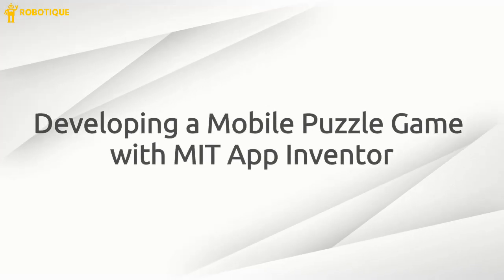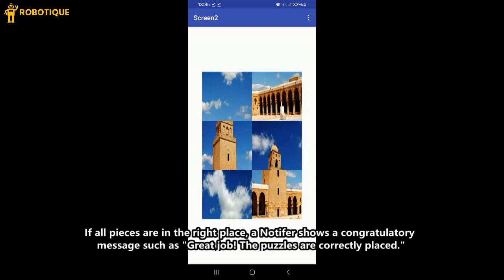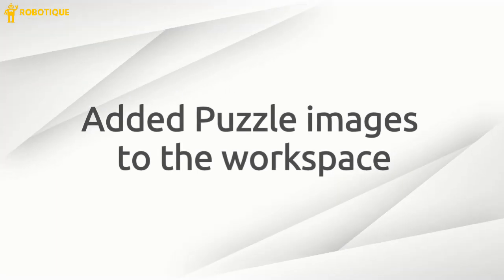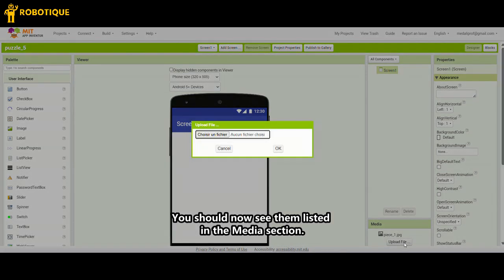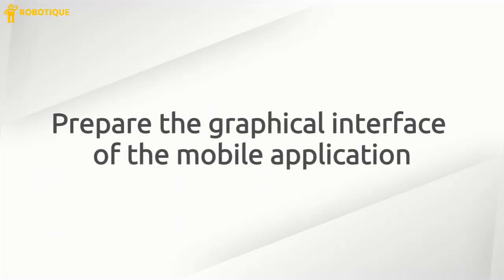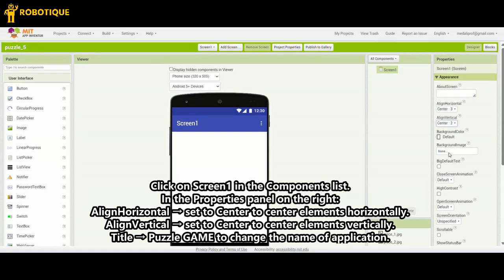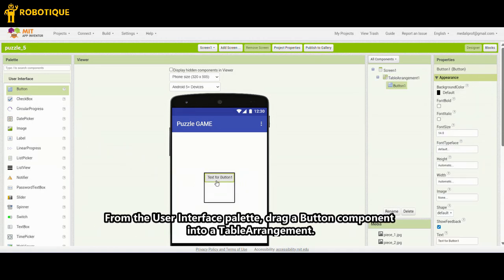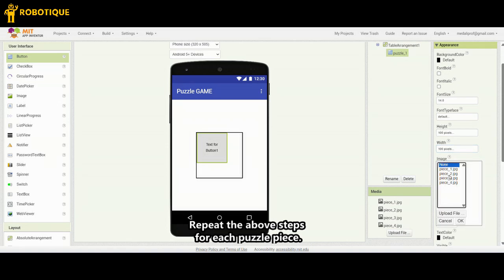Developing a Mobile Puzzle Game with MIT App Inventor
The main objective of the Puzzle Game mobile application is to provide players with an engaging and interactive challenge where they must logically reconstruct an image that has been split into several pieces and randomly positioned at the start of the game.

Each puzzle piece is represented by a clickable button (Puzzle1, Puzzle2, Puzzle3, Puzzle4), and every click on a button changes the image shown on that position, cycling through the different available puzzle pieces.
The player’s goal is to determine the correct image piece for each position and arrange all the pieces in the proper order so that they form the complete original picture.

This objective promotes:
- Logical Thinking – identifying the correct piece for each position based on the image’s visual details.
- Problem-Solving Skills – finding the optimal sequence of clicks to achieve the correct arrangement.
- Observation Skills – noticing small details, shapes, and colors that indicate a correct match.
- Memory Skills – remembering which pieces are already in place to avoid unnecessary changes.

The game continuously checks the arrangement after each move using the puzzle_test procedure.

When all pieces are in their correct positions, the application automatically detects success and uses the Notifier component to display a congratulatory message such as “Bravo! Puzzle Completed!”.

Optionally, the game can then advance to the next level, increase difficulty, or present a new image to keep the challenge engaging.